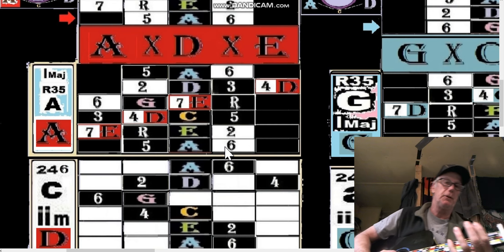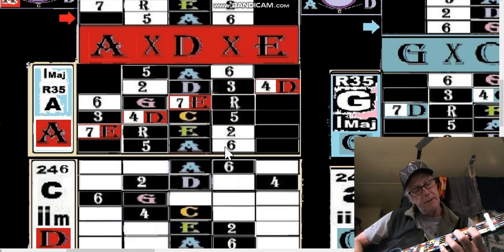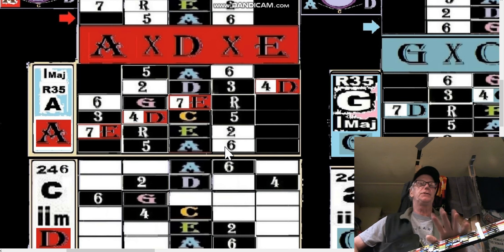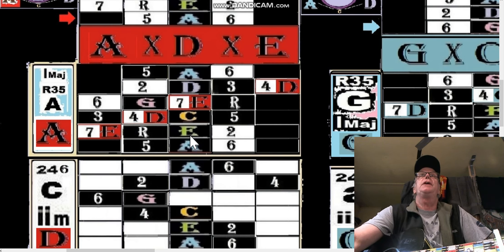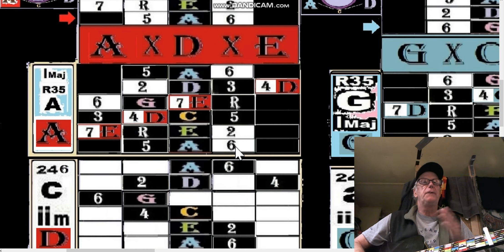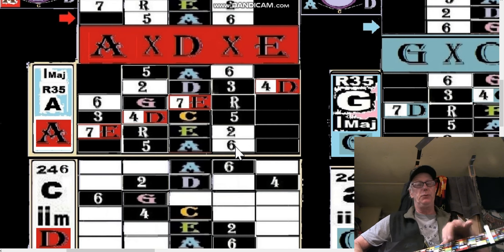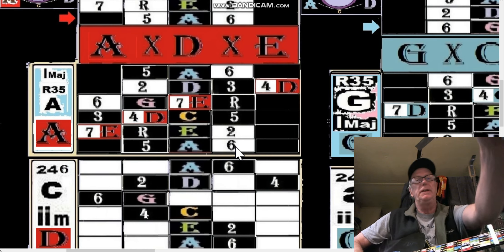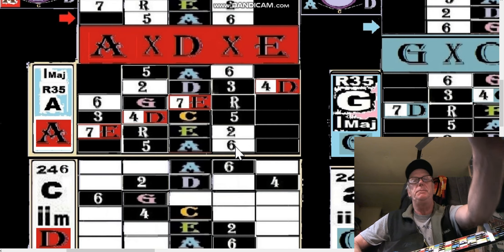Andys Free Guitar Charts Videos Lesson Charts 246, 233 Part 3 of 6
Chart 233 has become a great chart for learning CAGE Bound modal chords, arpeggios, and I IV V scales.
Chart 246: Modal String shapes and circles, for short. Modular scale / triad playing made easy.
Todays Lesson (60 min) Charts 233 and 246 topics. Very Good Lesson. Fun with circular sentences to help remember the string shapes fwd. and backwards!

Facebook Link Put Together
For the Full-length video and Full resolution charts:
Visit Andy’s Free Guitar Charts Facebook Group : Heres How:
Do the Facebook Group Page URL put-together …Simply cut and paste (into the URL from here) add group number to url 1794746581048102 (cut and paste onto the URL from here)